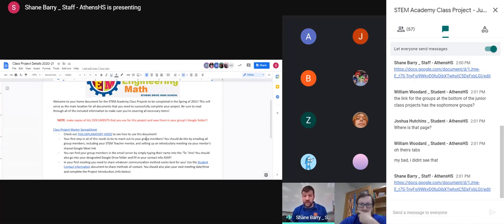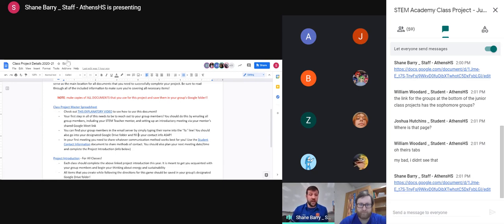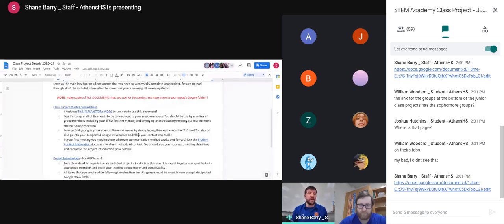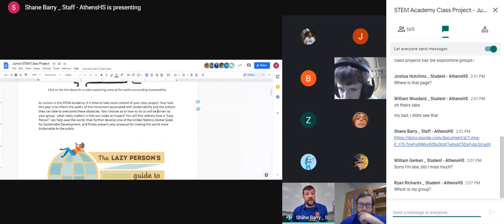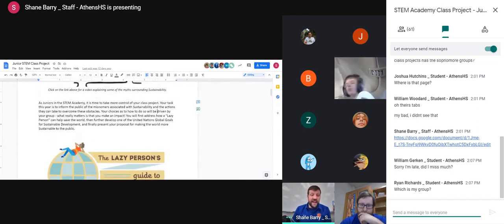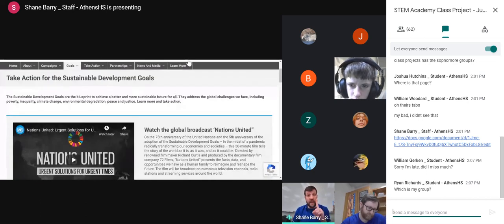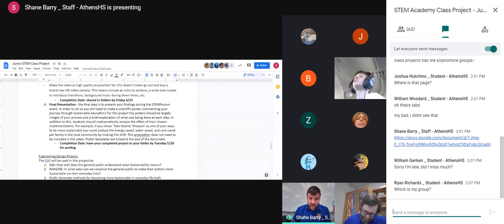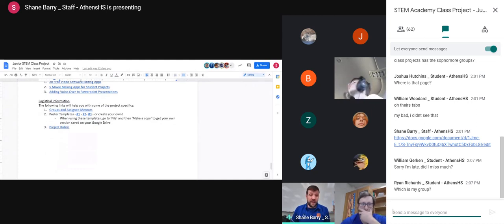STEM Academy Class Project Junior Meeting 2/24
A recording of the meeting held for STEM Academy Sophomore to introduce their Class Project. Meeting was 2/24 @ 2 pm.